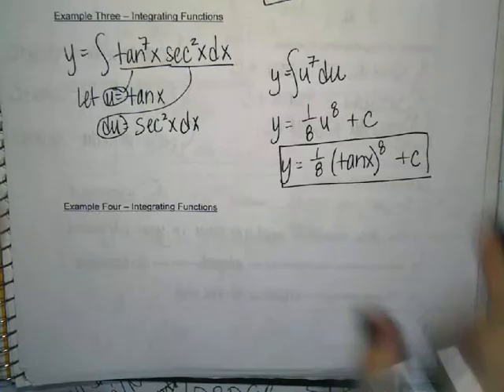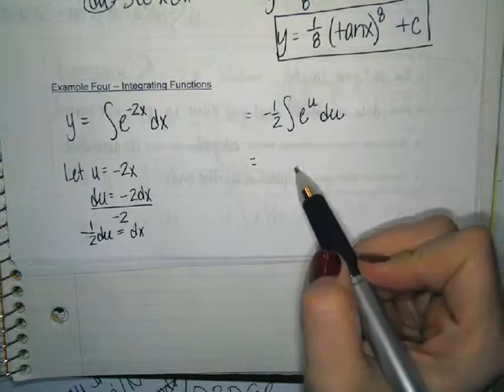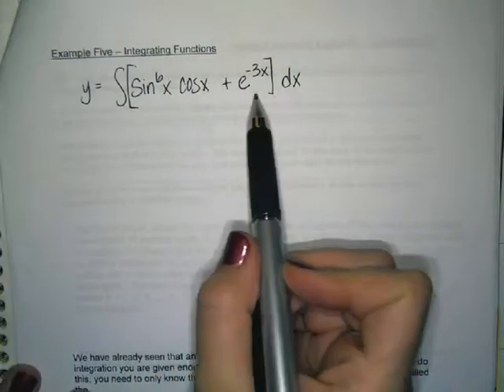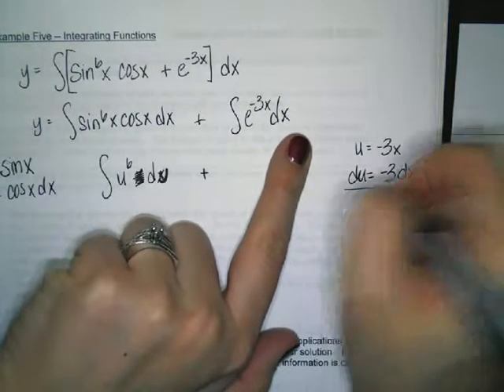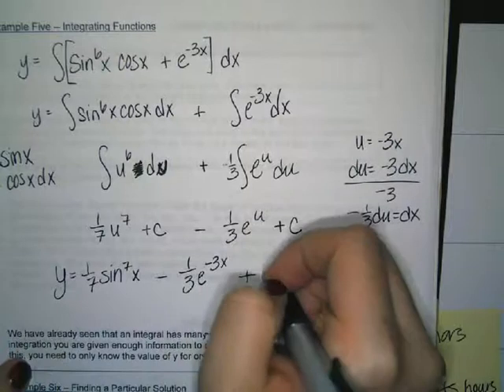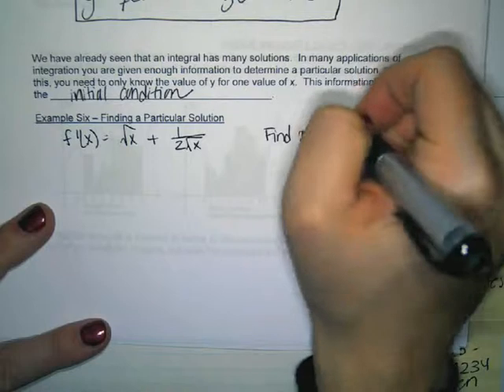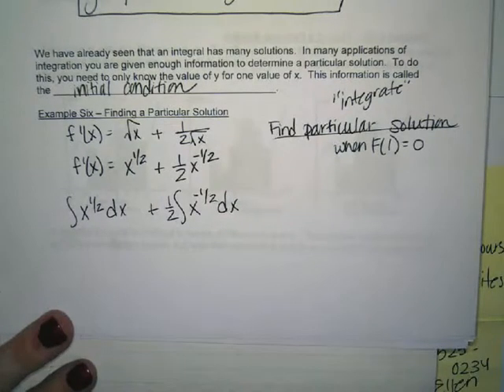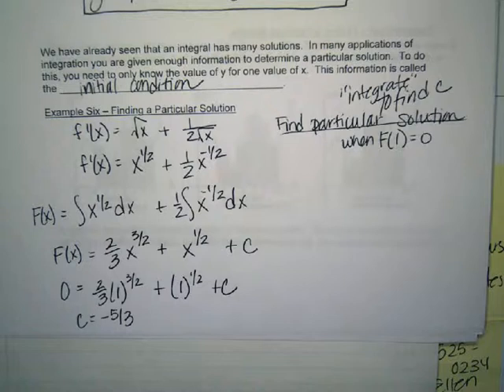apcalc unit6 n1 2